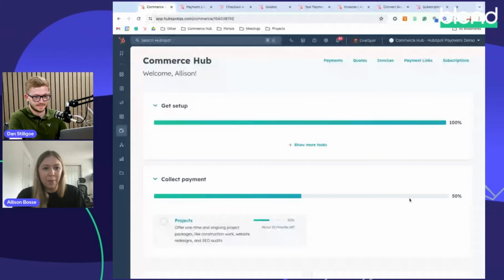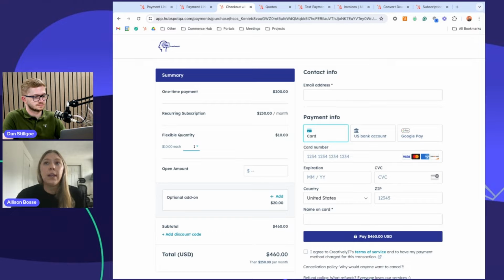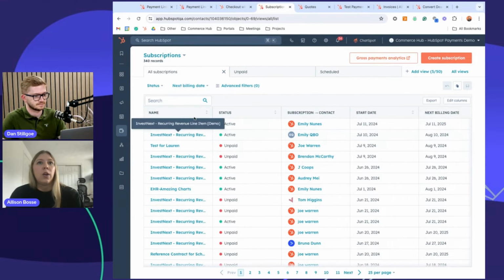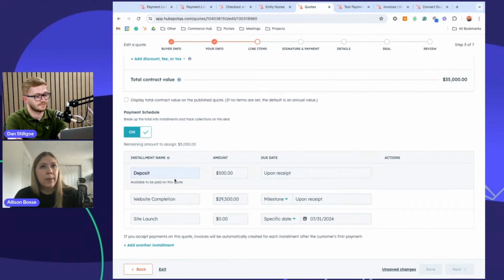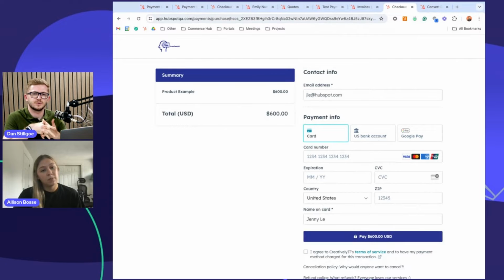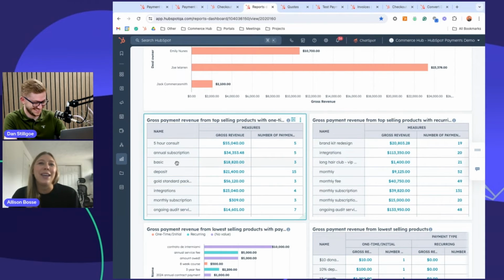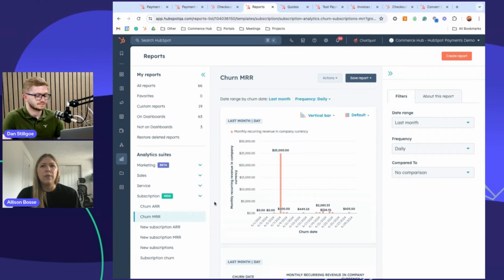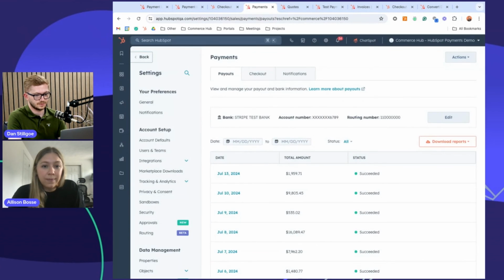HubSpot Commerce Hub: All You Need to Know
HubSpot's Commerce Hub has been quietly evolving, offering enhanced tools and features to address your business' commerce needs.

Commerce Hub brings customer relationships and commerce into one unified platform. Teams can manage contacts, deals, quoting, invoicing, and take payments all in HubSpot's CRM.

To help you understand how Commerce Hub can be used for buying and e-commerce processes, we hosted a webinar with Allison Bosse, Commerce Product Specialist at HubSpot.

Key moments:
00:00 Intro
03:00 How does Commerce Hub fit into the HubSpot ecosystem?
07:00 What is HubSpot Commerce Hub?
12:00 Commerce Hub Demo
40:20 Can you use HubSpot Commerce Hub for an eCommerce store
44:00 Commerce Hub limits
47:00 Q&A
51:45 Commerce Hub roadmap
54:05 Outro

Join us to find out more about HubSpot Commerce Hub,